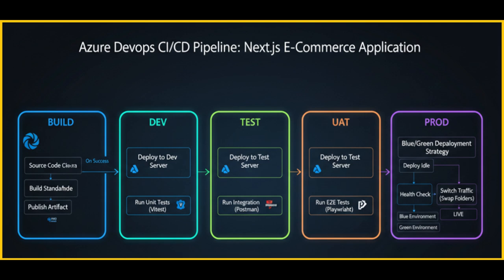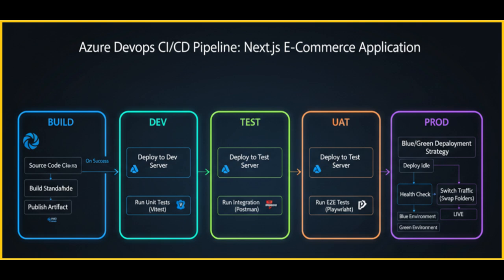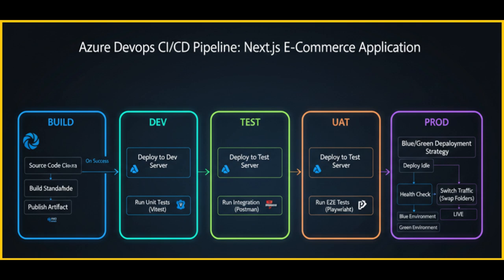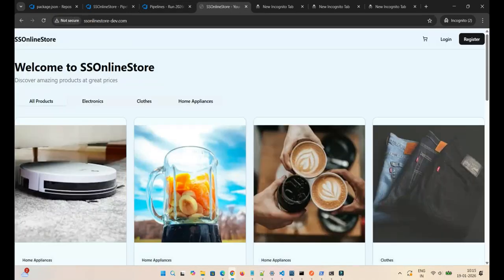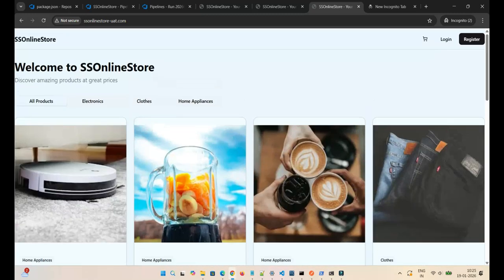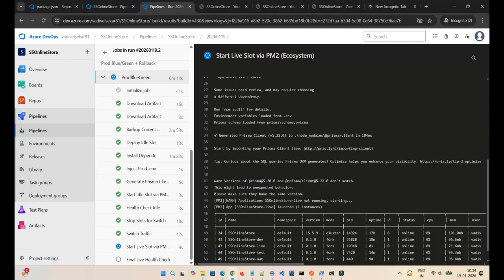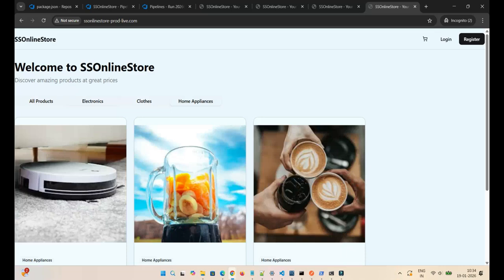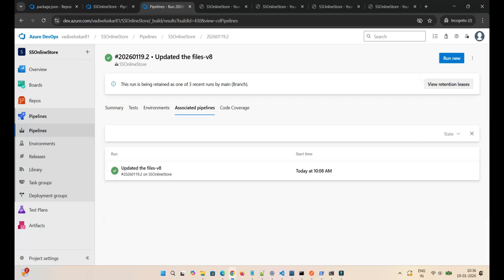FULL STACK E-COMMERCE APPLICATION IN Dev-ops PARADIGM DEMO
🟣 In this demo CI/CD of the developed application and tests will be incorporated in pipeline and its execution will be illustrated